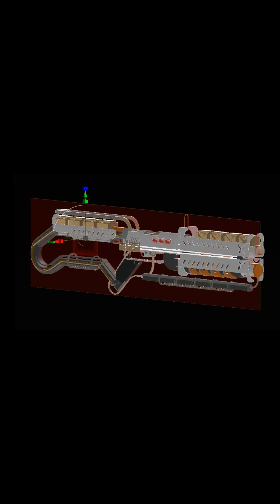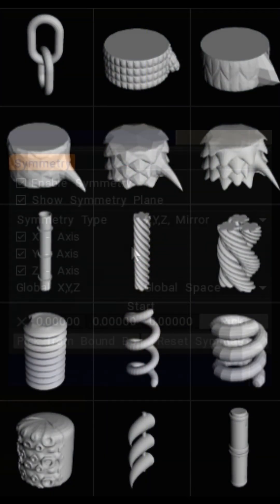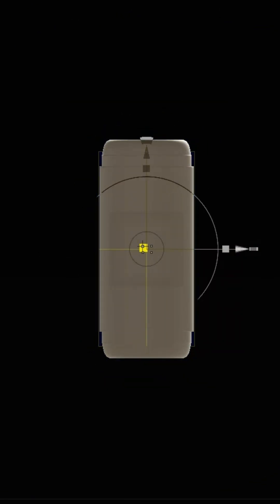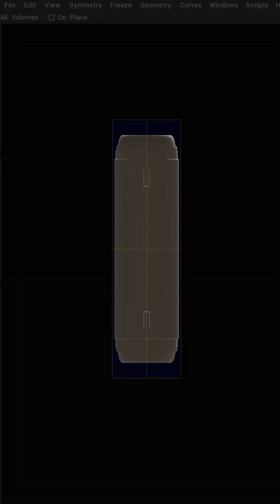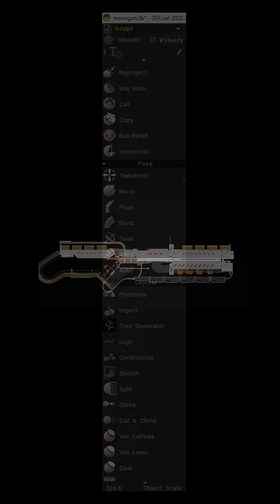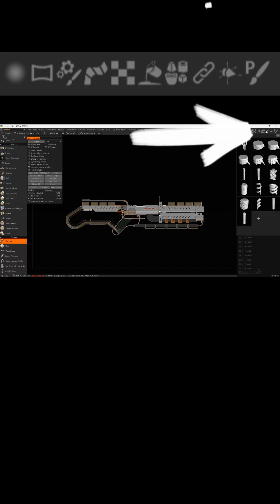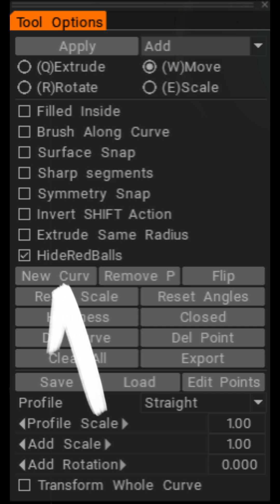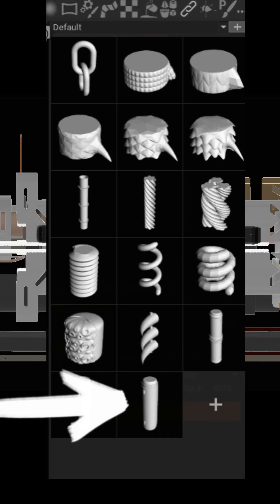60 Second 3d Coat Tutorial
A quick 60 second 3d coat tutorial on how to make custom curves in 3d coat.

If you want to download this file or learn to sculpt sci fi ships, weapons, and other random stuff like in these shorts check out my tutorials on my gumroad.